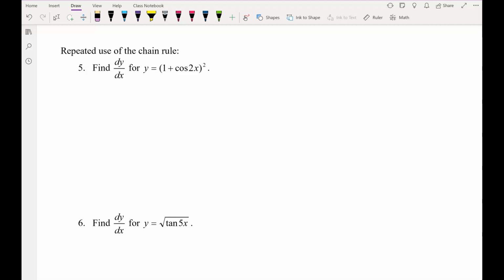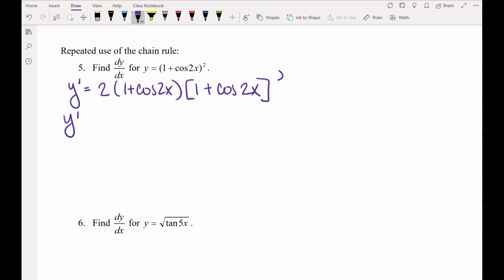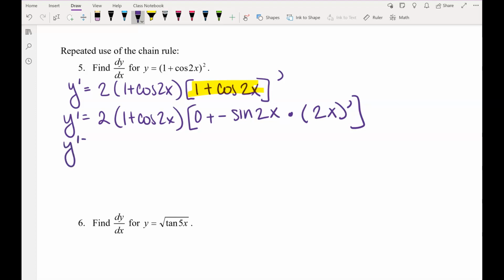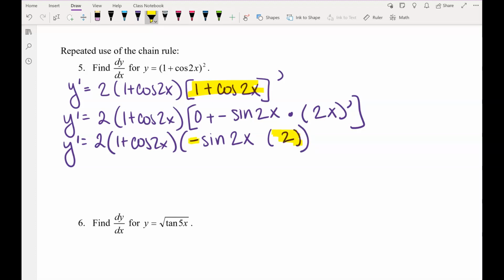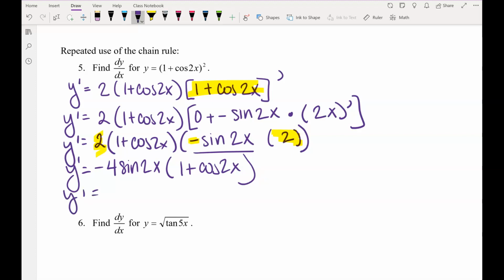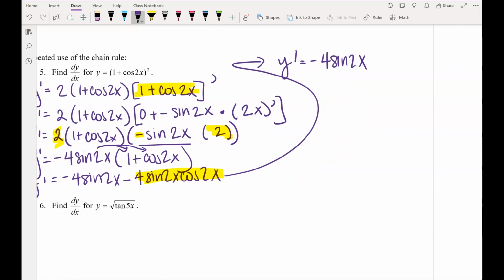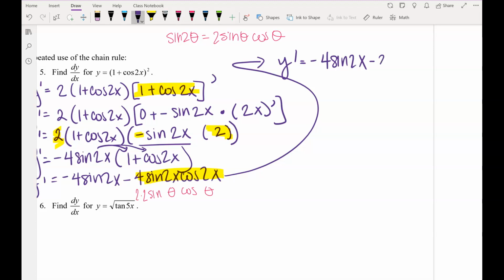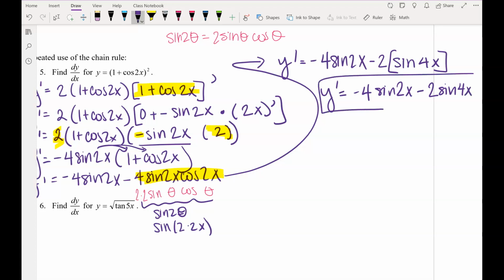3.6 (calc) example 5